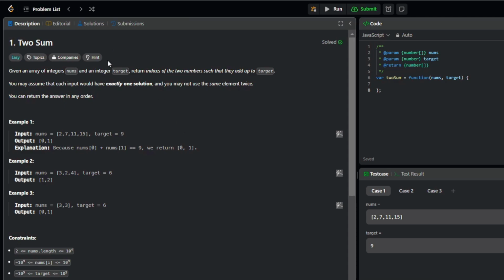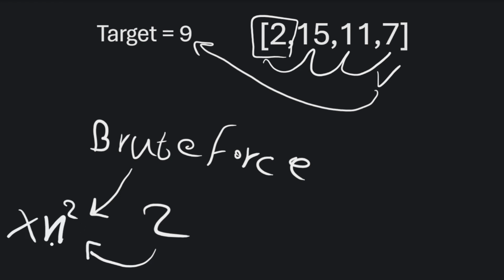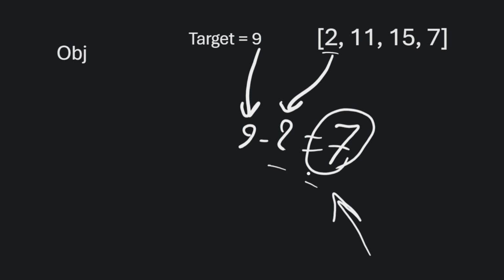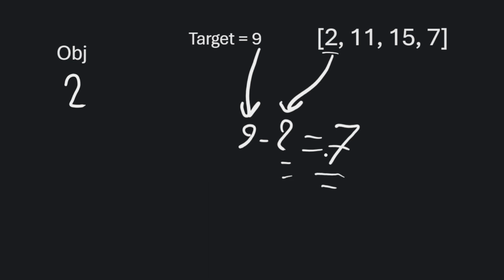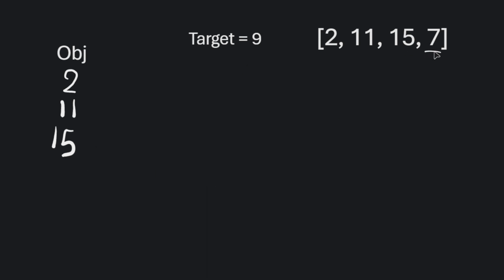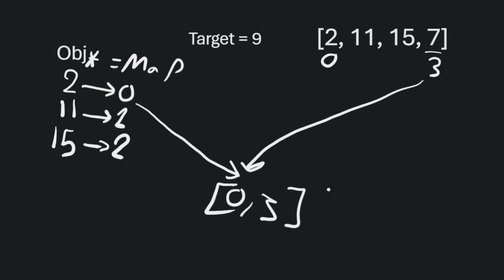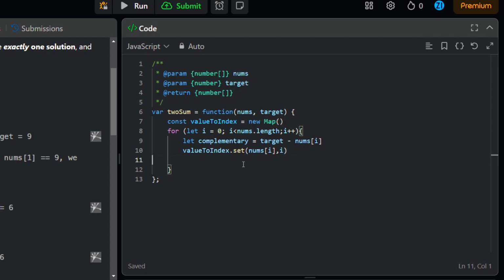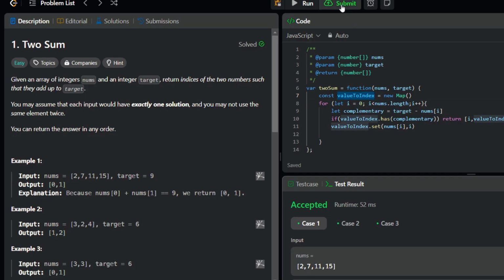Two Sum - LeetCode 1 - Visualized - JavaScript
In this video I explain and show you how to code the solution for the two sum leetcode problem in the easiest way possible and while getting a time complexity of O(N), I fully explain each step and each part of the code, visualize and trace the algorithm to make sure you fully understand how to solve this leetcode problem.